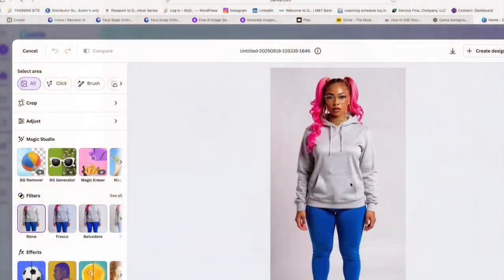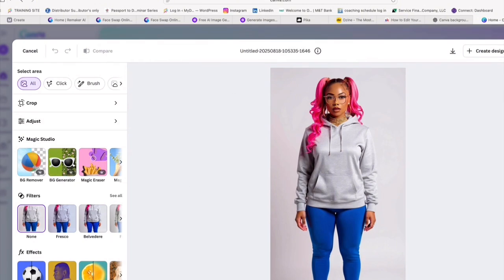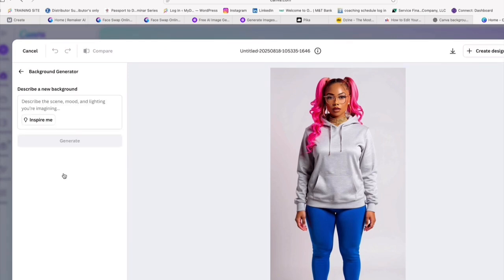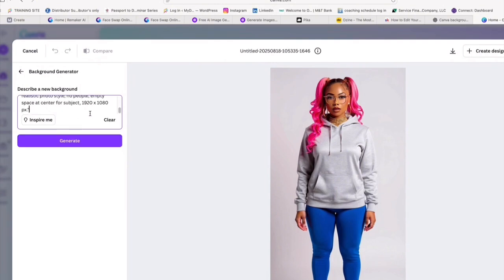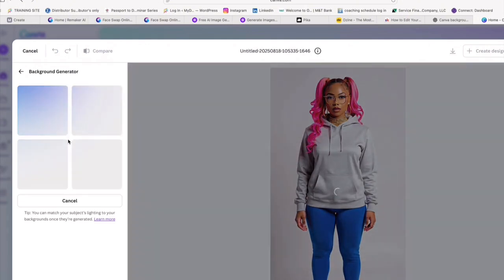Easy Canva Hack for Moms | Quick Background Trick 💻✨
Busy moms, this one’s for you! 💡 In this tutorial, I’ll show you a quick Canva background hack that makes creating content simple, beautiful, and stress-free.

Whether you’re making videos, posts, or just getting creative, this trick will save you time and help your content shine. 🌸